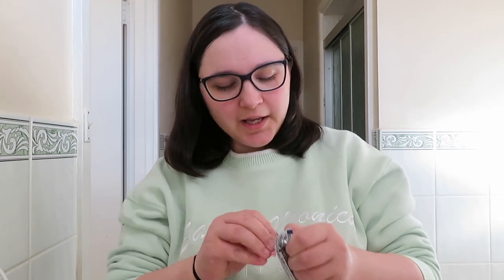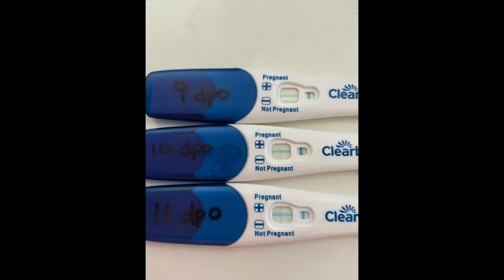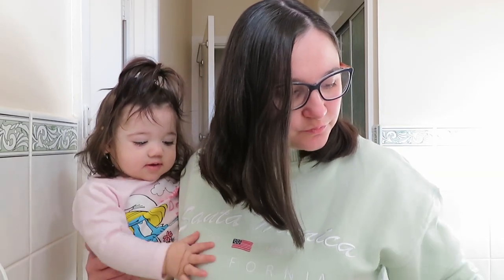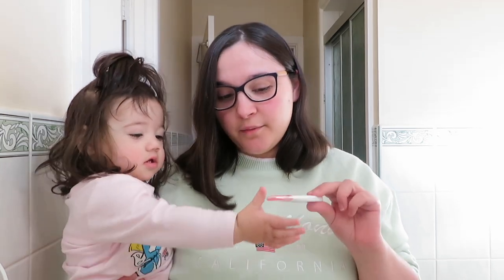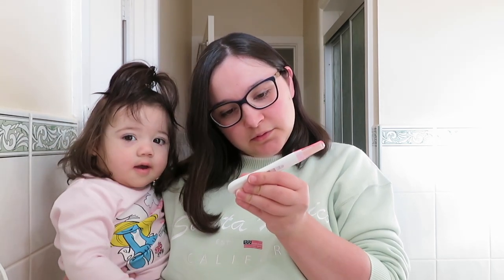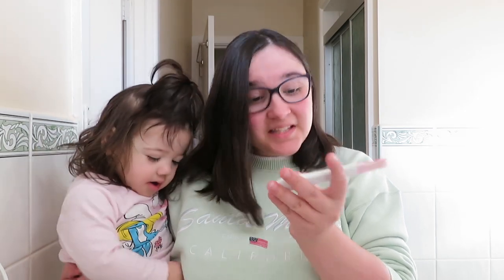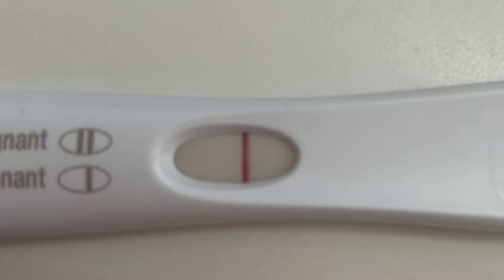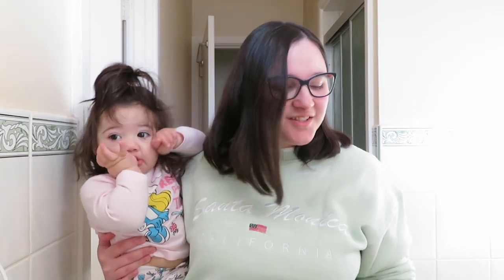Live Pregnancy Test At 12 Dpo || Evap Lines Progression Getting Darker || TTC Baby #3 Cycle 2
A live Pregnancy test at 12 dpo and evap lines are the rule of the day. I have never seen an evap line get darker each day. There is an actual pregnancy test line progression just instead of actual positives it is evap lines. The evap lines on ClearBlue are so odd this time around. I mean the grey line on first response is frustrating but the fact that the line on the ClearBlue plus test are progressing each day is so odd. When you want to see that positive pregnancy test these kinds of things can really mess with your head. You want to believe it so much and your hopes definitely start rising whether you want to or not.

Hi, My name is Athina. I am a 30-year-old mama to two beautiful little girls and wife to the best husband a girl could as for, Leonidas. We live in a small Suburb East of Melbourne, Australia. I am a Stay at home mom. I post videos about motherhood, cleaning and everything in between. I love being able to express myself without driving my husband mental :)